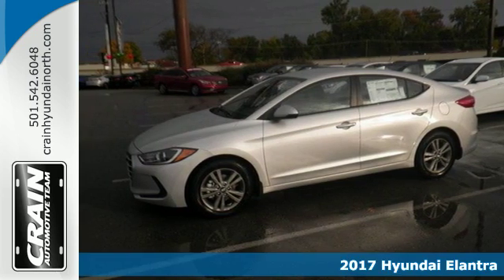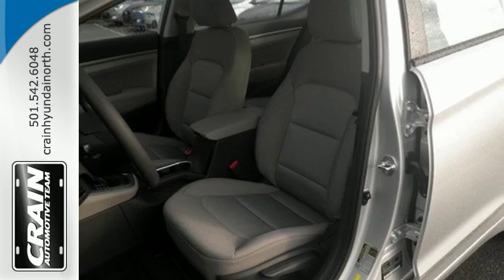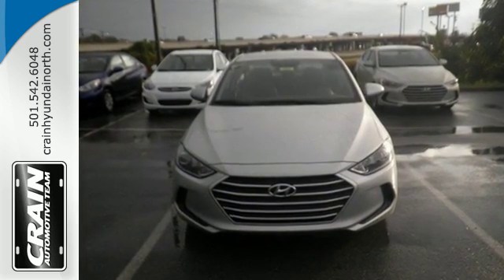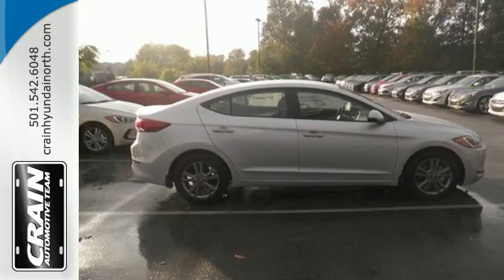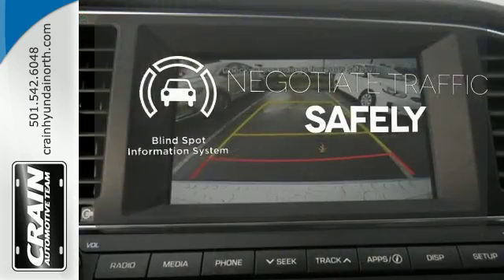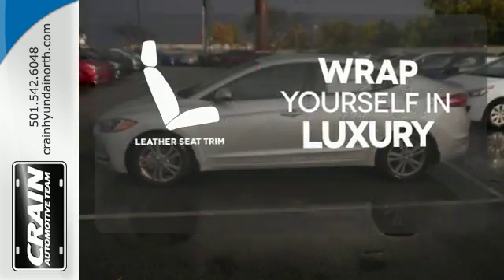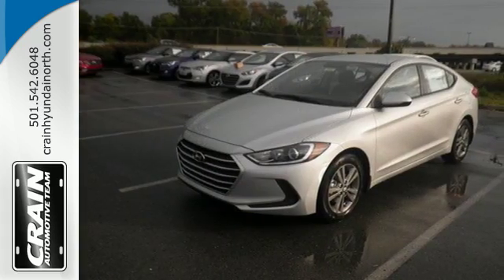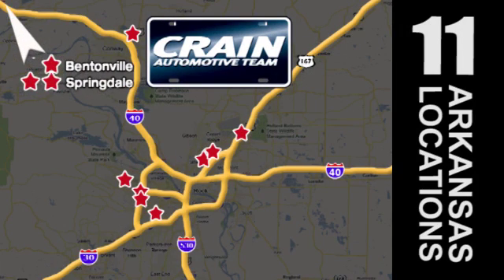New 2017 Hyundai Elantra North Little Rock AR Jacksonville, AR 7HN9181 - SOLD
Year: 2017
Make: Hyundai
Model: Elantra
Trim: POPULAR PACKAGE
Engine: 2.0L DOHC 16v 4-Cyl D-CVVT GDI Engine
Transmission: Automatic
Color: Symphony Silver
Interior: Gray
Stock #: 7HN9181
VIN: 5NPD84LF2HH156282
This 2017 Hyundai Elantra Limited is offered to you for sale by Crain Hyundai of North Little Rock. Everyone hates the gas pump. Skip a few gas stations with this super fuel efficient HyundaiElantra. This is about the time when you're saying it is too good to be true, and let us be the one's to tell you, it is absolutely true. The look is unmistakably Hyundai, the smooth contours and cutting-edge technology of this Hyundai Elantra Limited will definitely turn heads. The Hyundai Elantra Limited will provide you with everything you have always wanted in a car -- Quality, Reliability, and Character. Every new and pre-owned vehicle is backed by the Crain Commitment, including our 100% low price guarantee, a 100 hour love it or leave it exchange policy, and a 100 year 100,000 mile warranty. The Crain Team's Got 'Em!

Address:
5660 Warden Rd